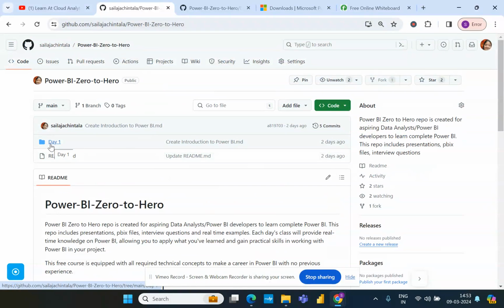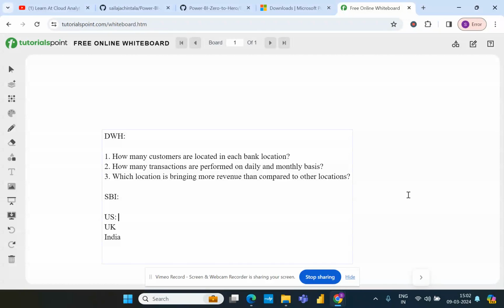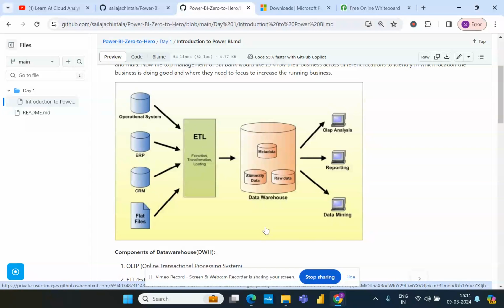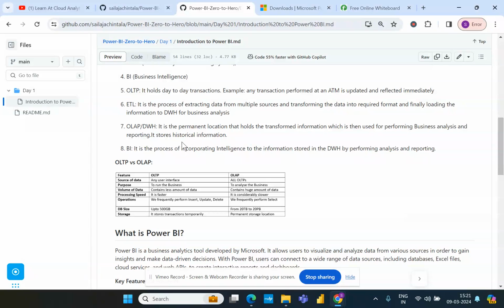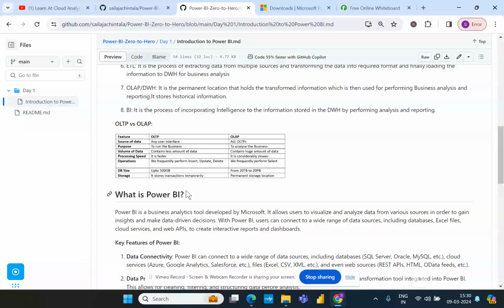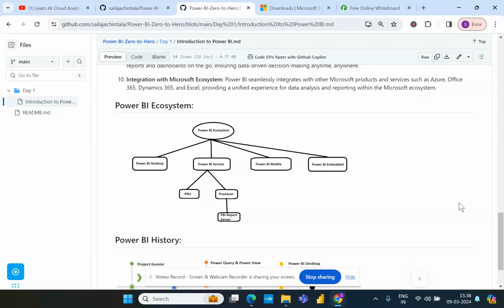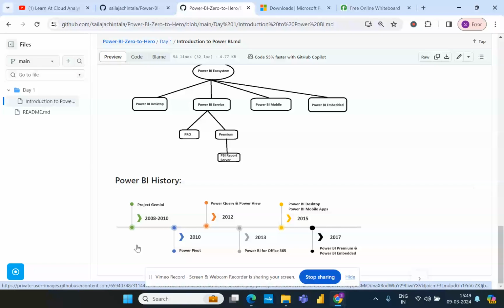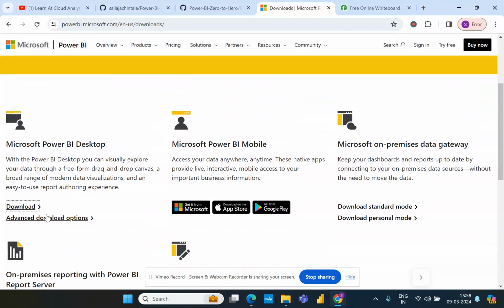Day-1| Intro to Power BI|Power BI Zero to Hero |Power BI Job & Certification Ready Free Course|PL300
This video is about the basics of datawarehousing architecture, components of datawarehouse including OLTP vs OLAP, Evolution of BI Systems, What is Power BI?,Understanding the Power BI ecosystem,The Power BI Desktop Interface and workflow.

1. Get Data (Query Editor)
2. Relationships
3. DAX
4. Visuals
5. PowerBI.com
6. How to become a Power BI developer
7. Roles and responsibilities of a Power BI developer
8. DAX functions
9. Data modeling
10. Reporting tips & tricks
11. Power BI features

For videos on DAX functions 👉